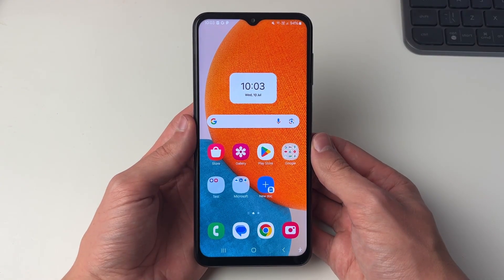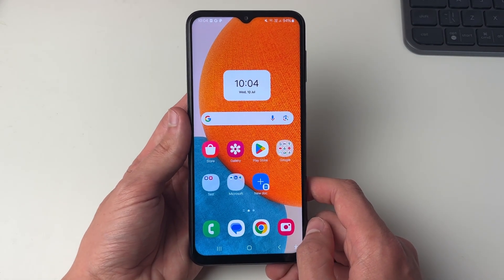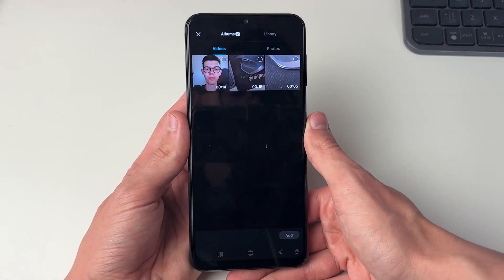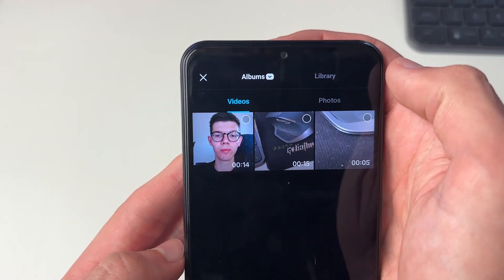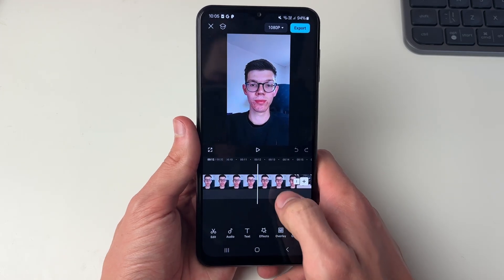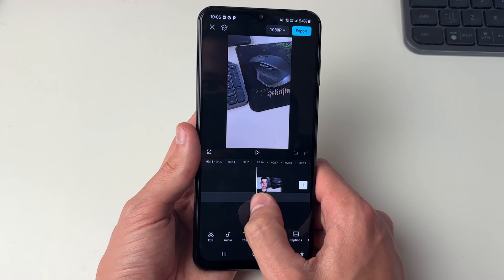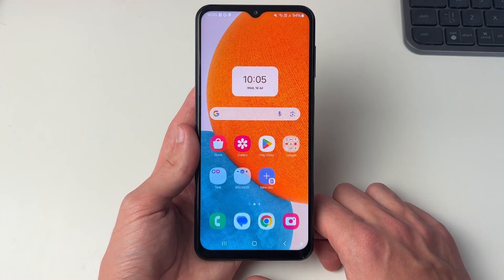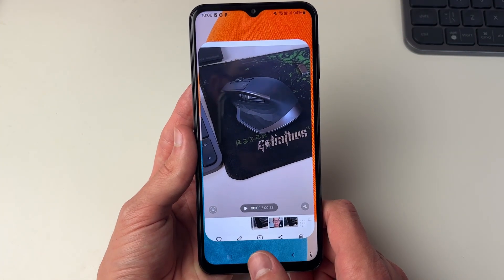How To Merge Videos On Android - Full Guide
Learn how to merge videos on android in this video.

GuideRealm